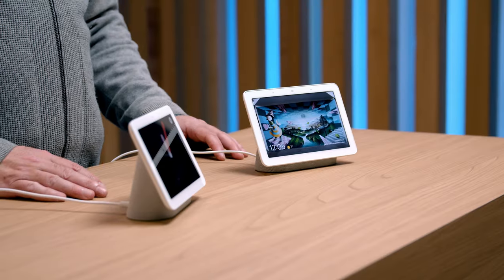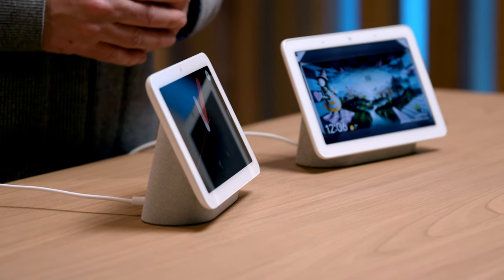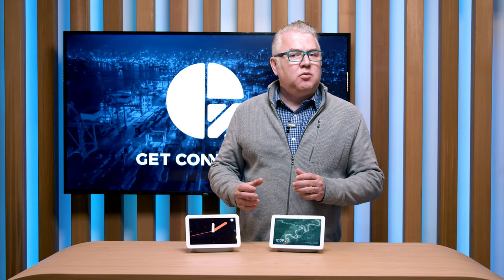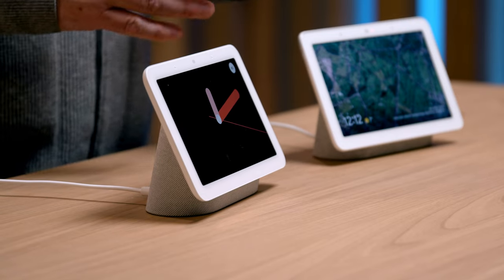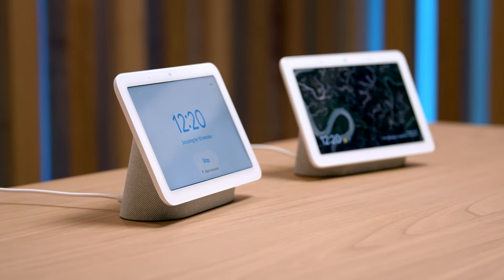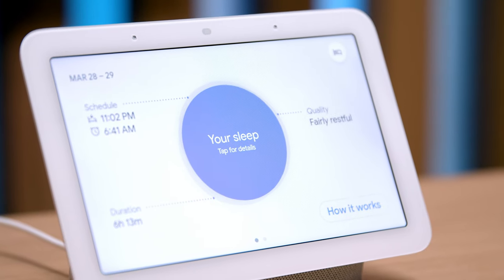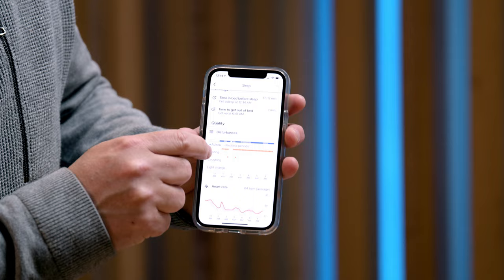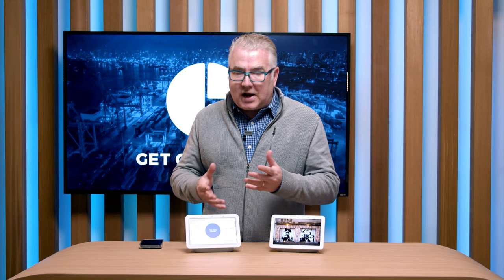Google Nest Hub 2 - It Sees You Sleeping (Hands On & What's New)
The Google Nest Hub 2 is now available in Canada. The second-generation smart display adds some innovative new features inside an outer casing that looks very much like the original. However, Google says all the magic is inside. This includes the ability to watch you snore, breathe, and cough all night long. Creepy.

There are several internal changes to the Google Nest Hub 2, and it starts with the screen. The 7-inch display now features a continuous design that does away with the thin white border of the original. It's also how you can tell the two apart as they are both physically identical. However, if you come across the new 'Mist' colour option, it's definitely the Nest Hub 2.

On the inside, the Google Nest Hub 2 gets better speakers for up to 50% more bass, a newer processor for more snappiness, a three microphone array upgrade, and most importantly, the Soli radar sensor that allows it to watch you while you're sleeping. It's definitely a polarizing feature. But if it can help you achieve better sleep quality, it's a great fitness-tracker-free way to do it. Few people really love wearing their watch to sleep.

Here are some highlights...

00:00 - Introduction
00:27 - Google Nest Hub 1 vs Nest Hub 2 - External Differences
01:02 - Google Nest Hub 1 vs Nest Hub 2 - Internal Differences
01:33 - Thread Networking Onboard
02:04 - Google Nest Hub 2 - More Eco-Friendly
02:48 - The Nest Hub 2 is Your Special Sleep Friend
05:08 - Should You Buy Nest Hub 2 or Nest Hub 1?

What are your thoughts on the NEW Google Nest Hub 2? Does the Soli Sleep Tracking concern you? Or are you ready to try it out? Drop us your questions in the comments as we dive deeper into our full battery of tests coming up in our next video!